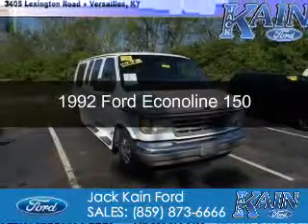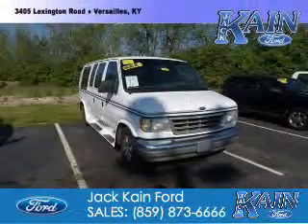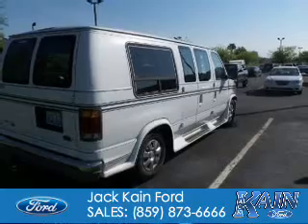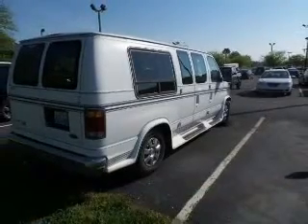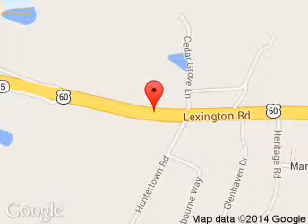1992 Ford Econoline 150 - Versailles KY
Phone:
Year: 1992
Make: Ford
Model: Econoline 150
Trim:
Engine: 5.8 liter 8 cylinder 16 valve
Transmission: 4-Speed Automatic
Color: White
Mileage: 143662
Address:
3405 Lexington Road